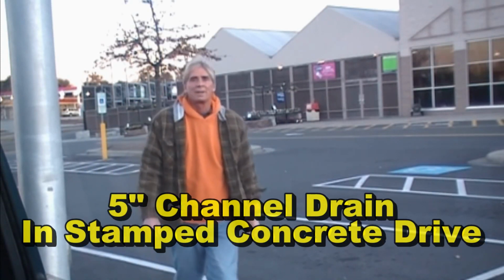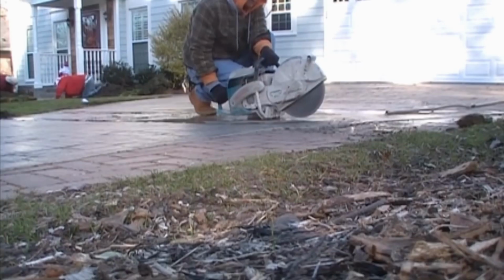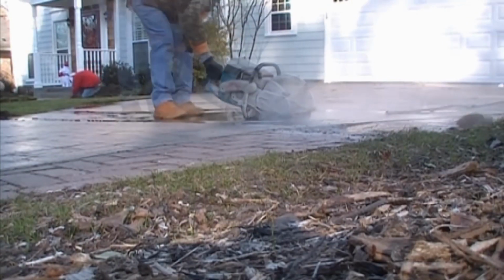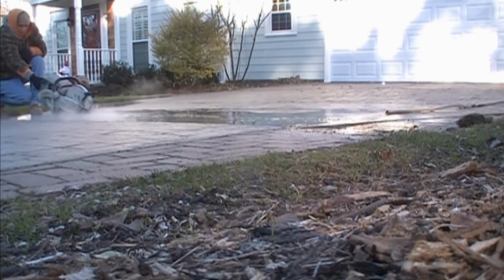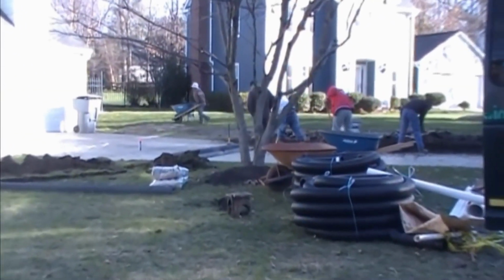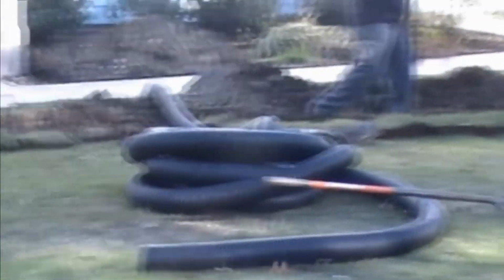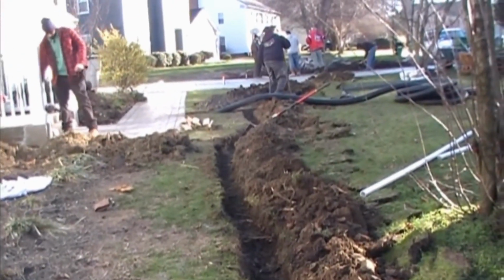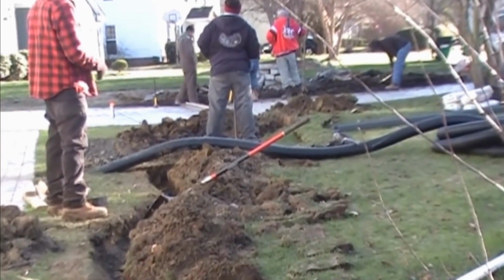How to Install the PERFECT Channel Drain Install in New Stamped Concrete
Channel Drain, Yes You can do this! Its an easy and rewarding project. Just a few dollars and you can solve your driveway drainage problem.

French Drain -
Clay Soli Does not Move like sand. It is actually very stable in most parts of the country. A BASE OF GRAVEL IS NEEDED Under your pipe. It allows water to freely flow UP into your system.

French Drain is a great way to help remover water from areas around the yard , the foundation and crawl space. Here is a great project for the DIY. Use a Sump Pump for even better discharge of the water.

We've Got Your Back!
Get The Help You Need.
LIVE HELP
Video Consultation via SKPE or FACETIME.

Apple Drains
Drainage Contractors

Yard Drainage, Apple Drains, DIY Drain